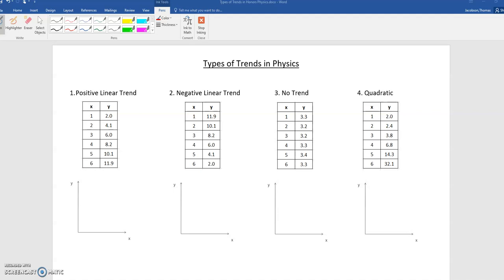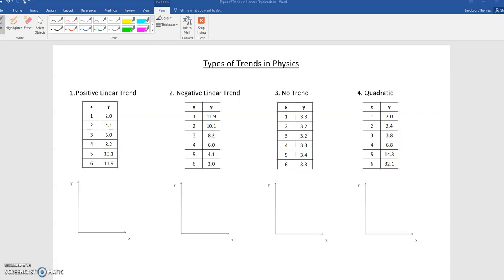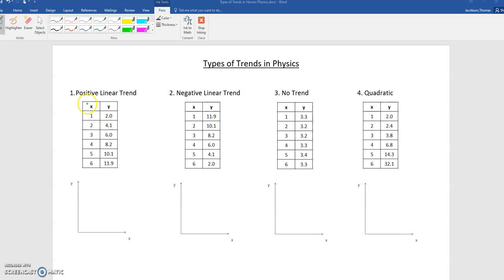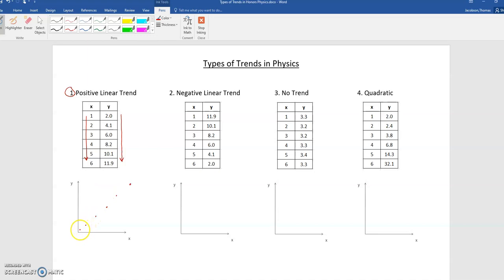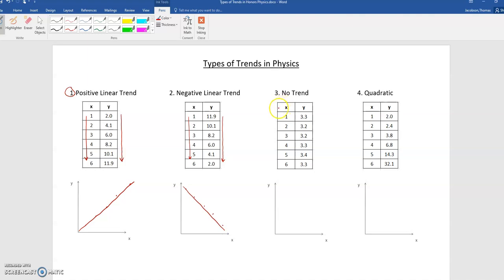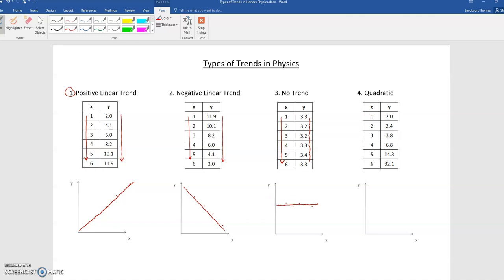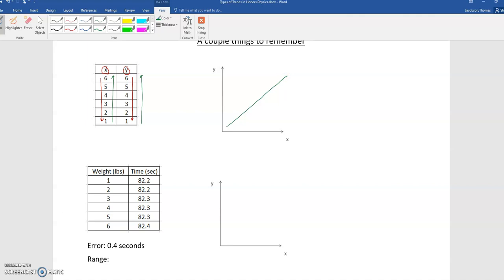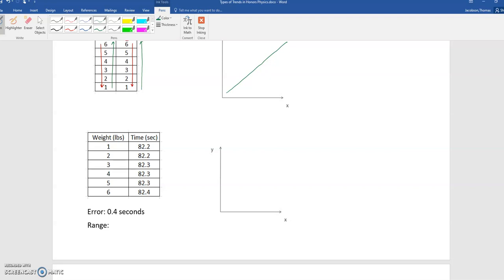Graphing Trends in Honors Physics